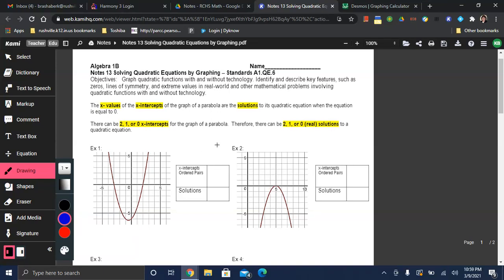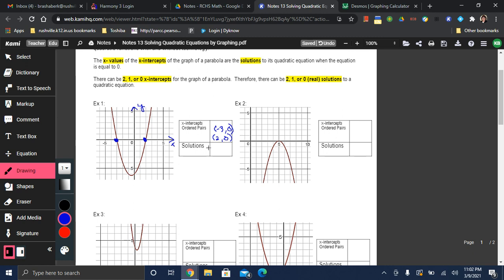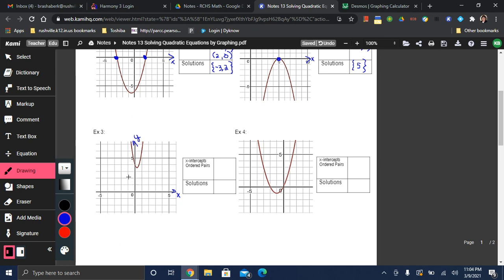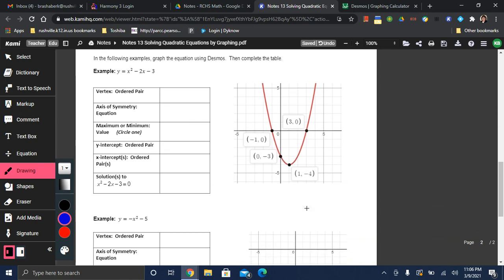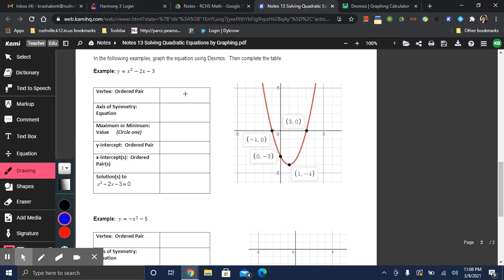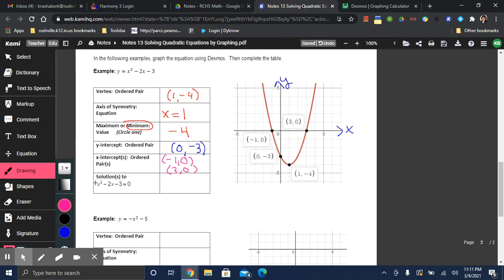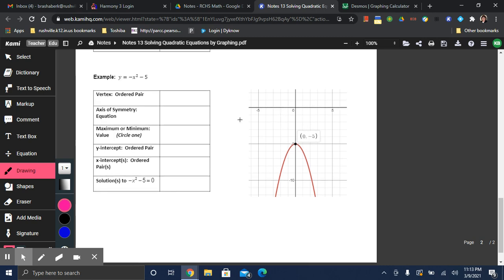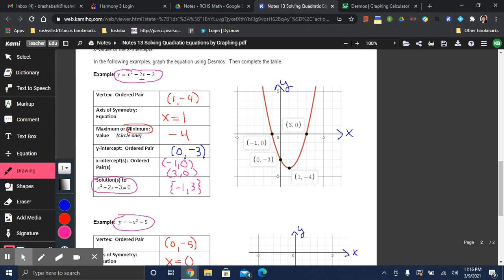Algebra 1B Notes 13 Solving Quadratic Equations by Graphing